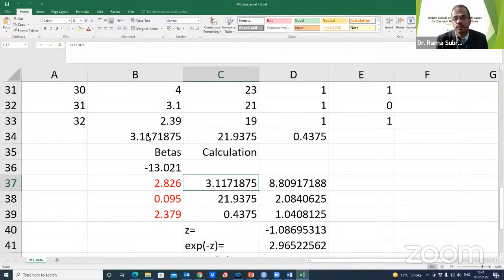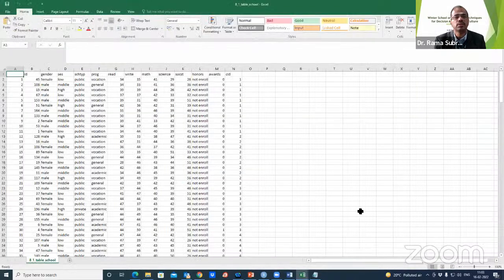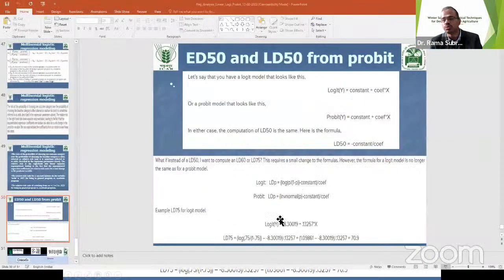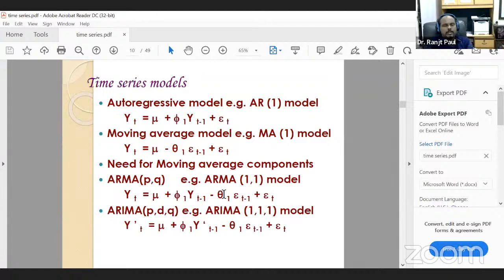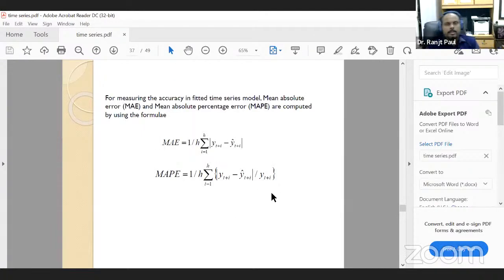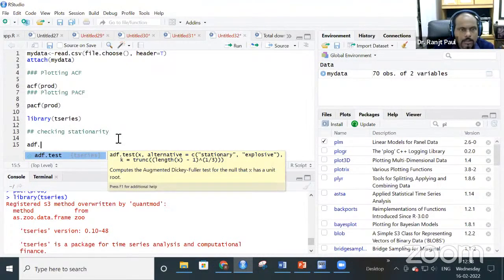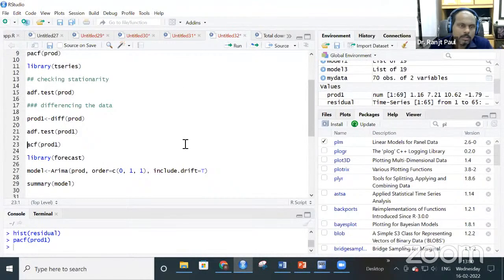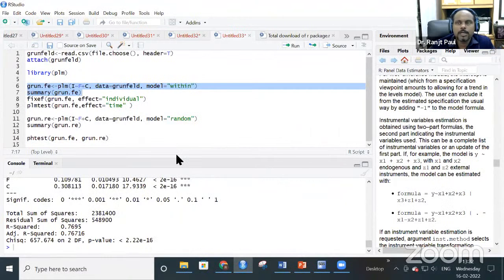21 Days Virtual Winter School 16-02-2022